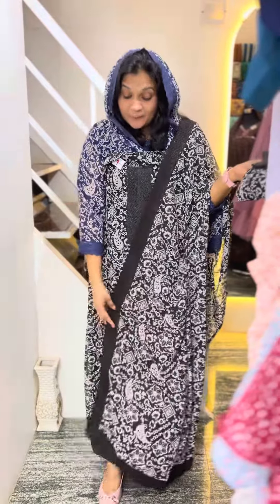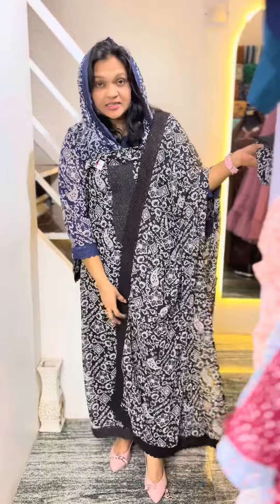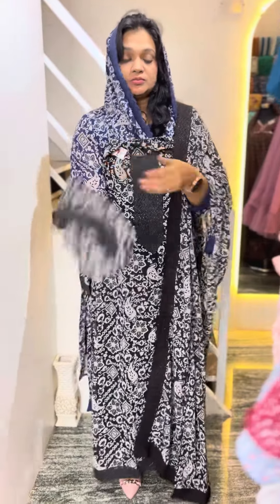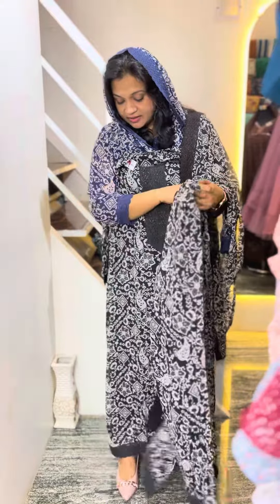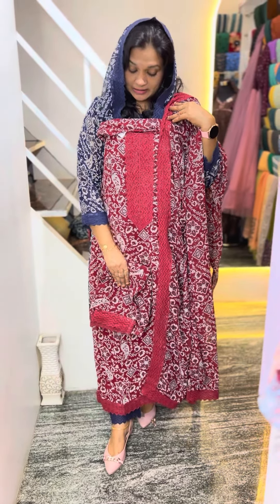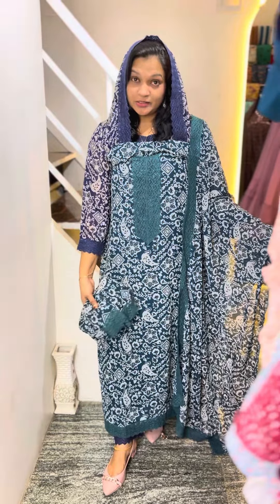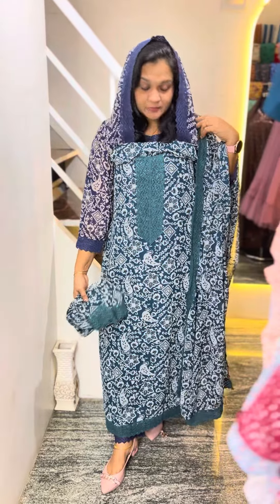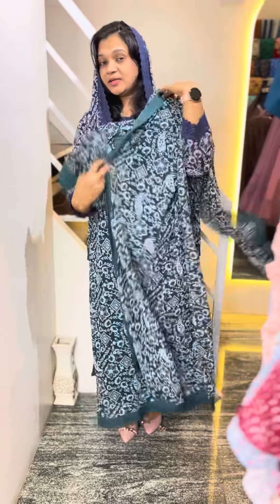budget buy chiffon churidar sets💥💥💥wtsp 8089413400..@fashionboutiqueoachira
fashionboutique bridal designer studio
bridal designing
Baby -mom combo
customized dresses
dress materials
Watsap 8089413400